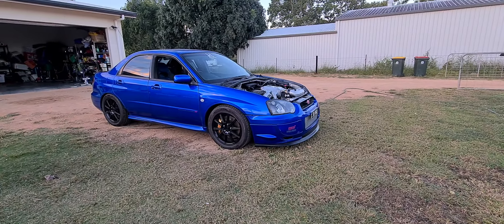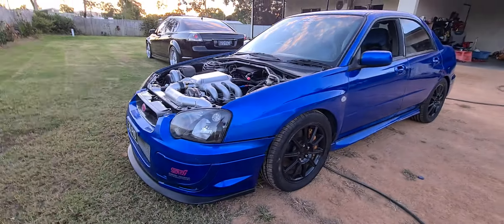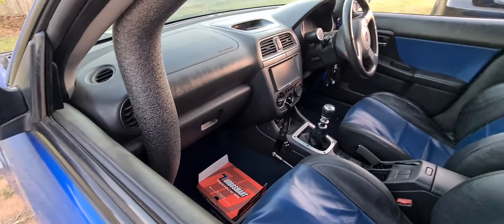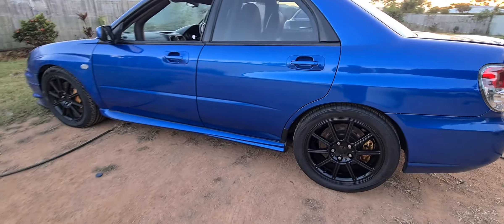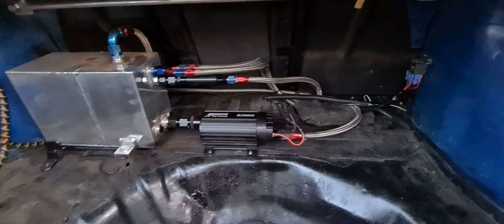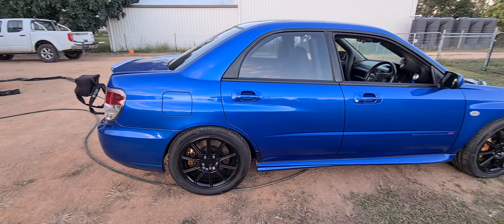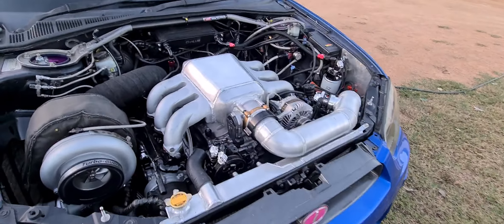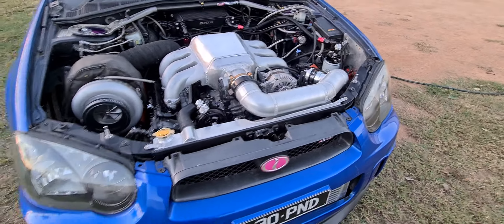30pnd progress 2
All the motor is an everything is in .just about ready for a wire up